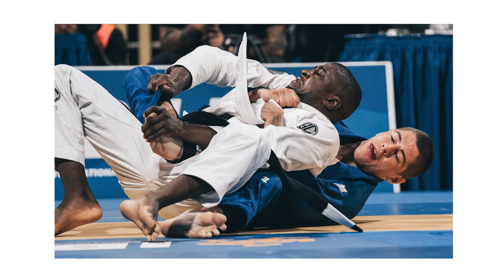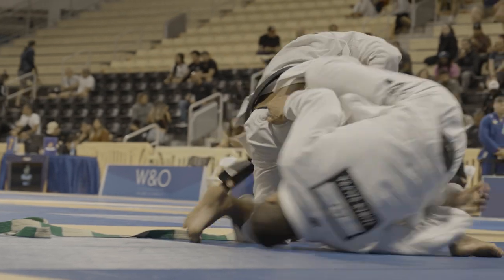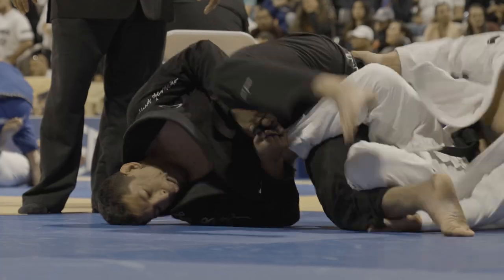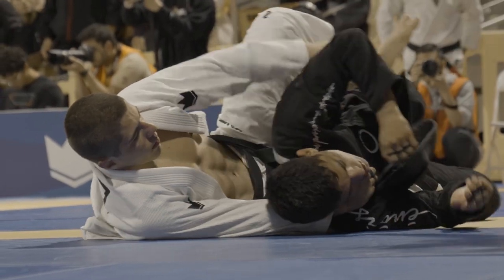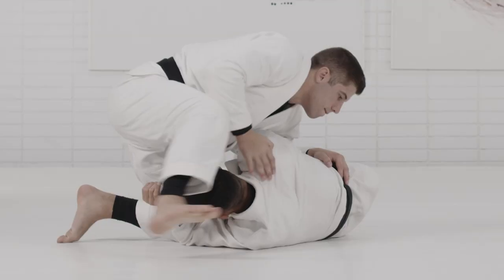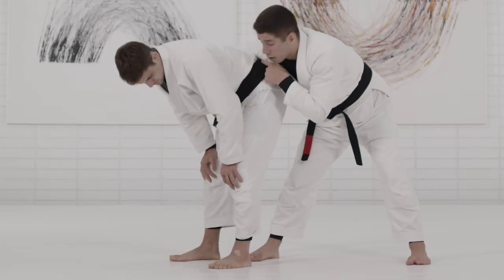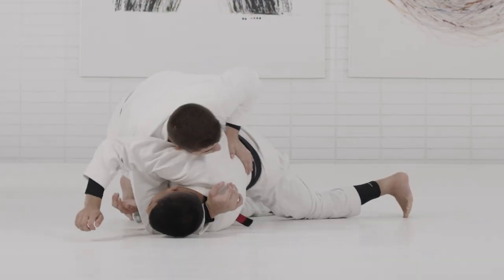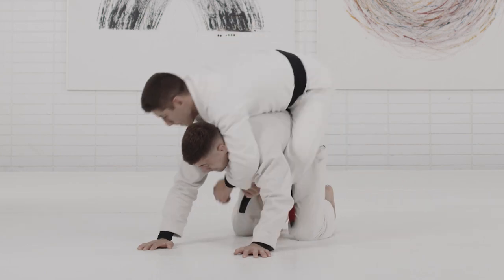Trailer: Back Take Masterclass by Tainan Dalpra | AOJ+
The Back Take Masterclass is a comprehensive instructional series dedicated to jiu jitsu's most dominant position: the back

The Masterclass is taught by 2x world champion Tainan Dalpra and includes more than 8+ hours of instructional content organized into the following sections: Fundamentals, Technique, Submissions, Situations, Speed Drills & Study with Rafael Mendes.
2WBWGKSAWNAPAXEQ